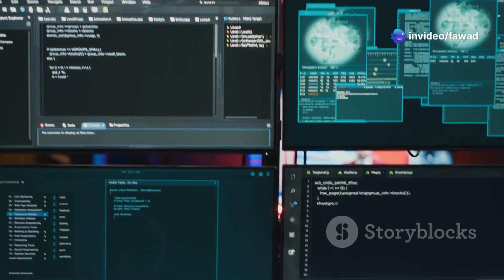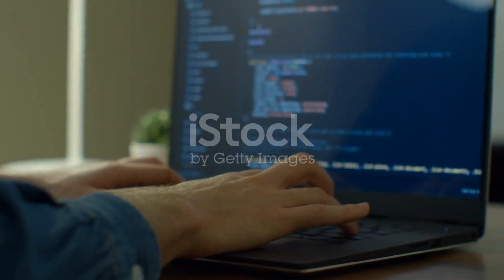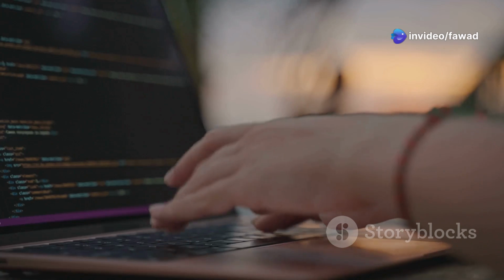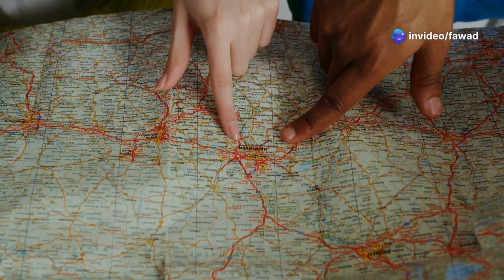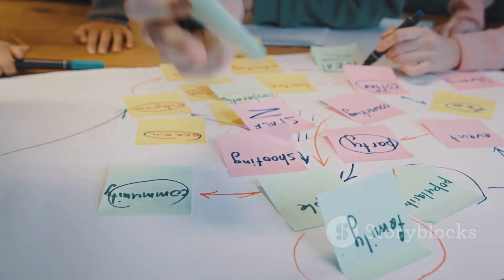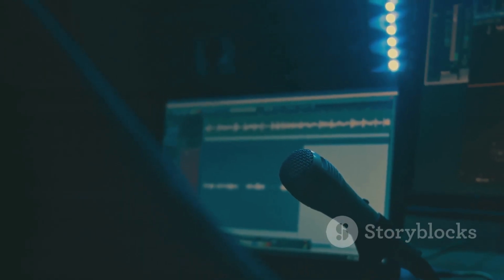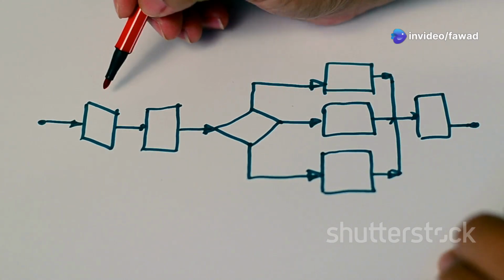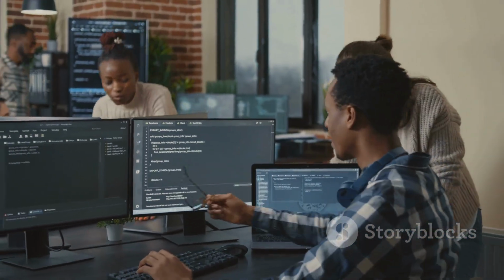Cambridge O Levels Program Development Life Cycle EXPOSED!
🚀 Program Development Life Cycle (PDLC) Explained | Software Development Process 🖥️

📌 Instructor: Sir Fawad Akhtar Ansari, a seasoned Computer Science teacher with 17+ years of experience in O/A Level education.
📌 For Online Classes: Contact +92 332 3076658 to enroll in personalized lessons today.

Are you curious about how software is developed from scratch? In this video, we break down the Program Development Life Cycle (PDLC) step by step! Whether you’re a beginner programmer, computer science student, or software developer, this guide will help you understand the essential phases of software development.

🔹 Topics Covered:
✅ What is the Program Development Life Cycle?
✅ 6 Phases of PDLC: Problem Definition, Planning, Design, Coding, Testing, Maintenance
✅ Real-world examples of software development
✅ How PDLC differs from the Software Development Life Cycle (SDLC)
✅ Best practices for efficient coding & software project management

🔍 Why Watch?
✔️ Learn PDLC in a simple, easy-to-understand way
✔️ Improve your software development skills
✔️ Perfect for students preparing for O Level, A Level, or university exams
✔️ Helpful for programmers, developers, and IT professionals

📌 Watch till the end for pro tips on writing efficient and bug-free code!